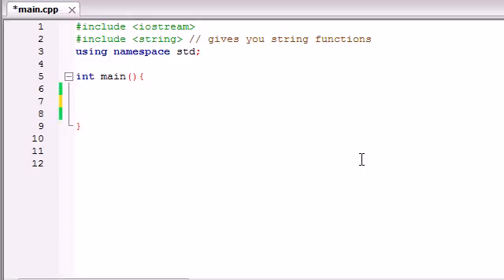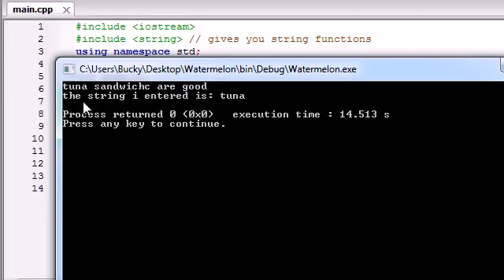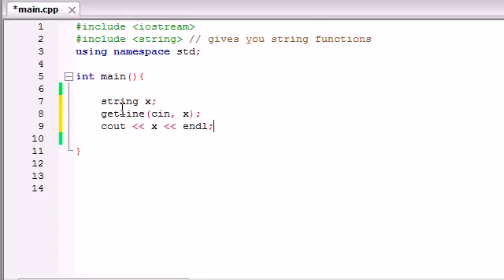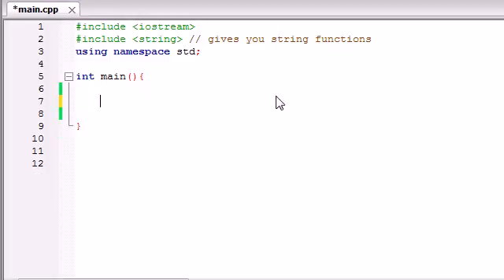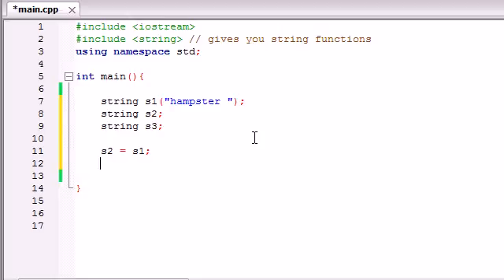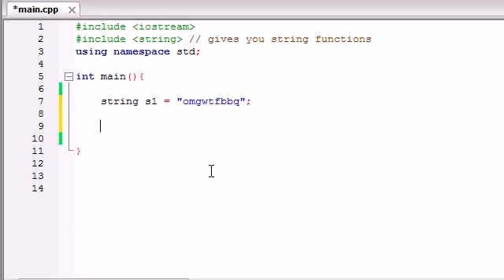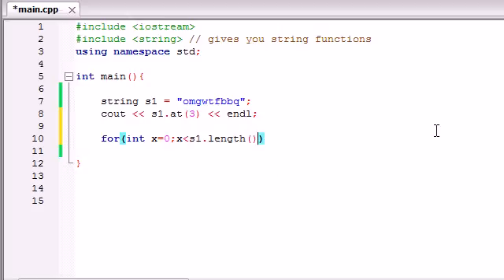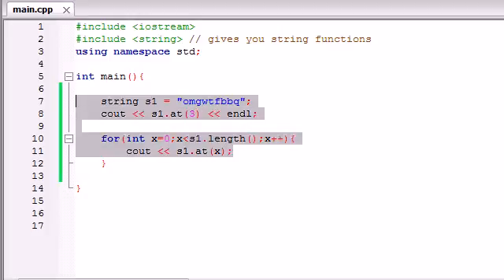71 – string Class and string Functions